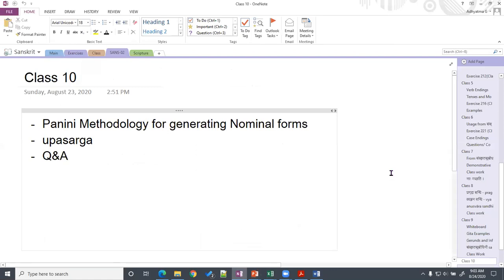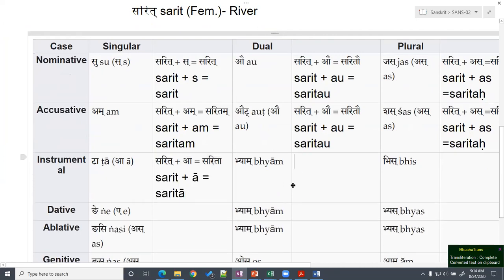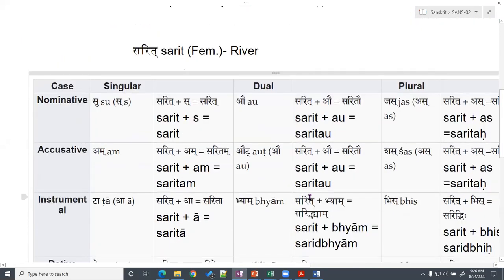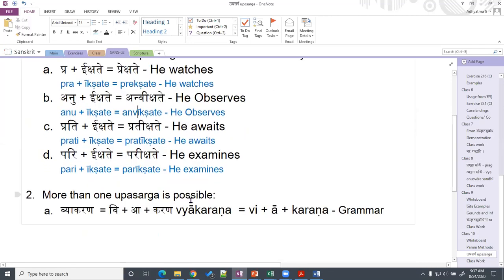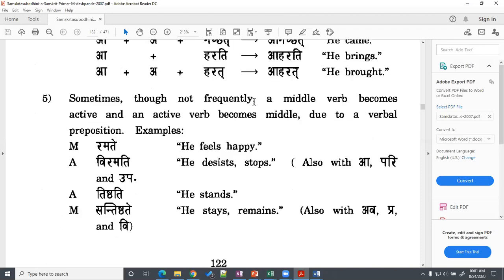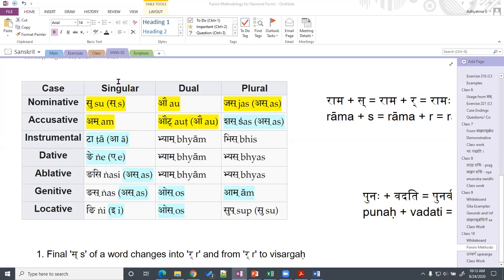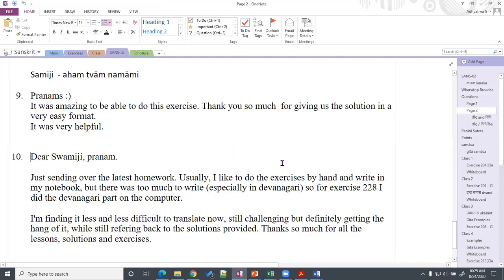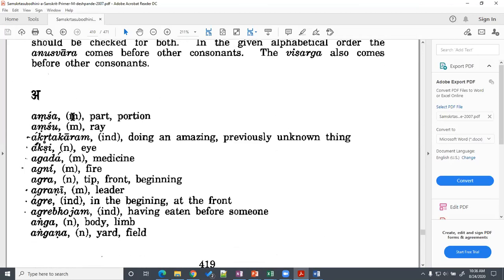Class 10 Video SANS-02 2020-08-24